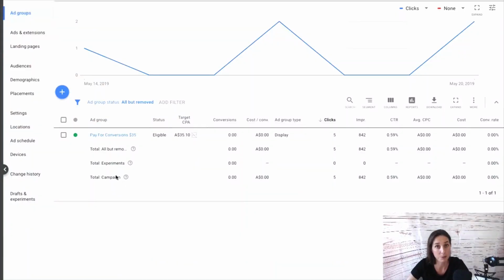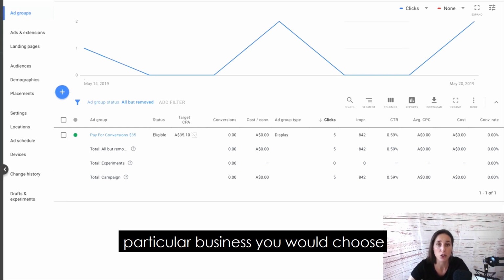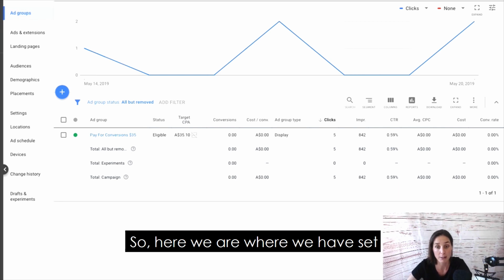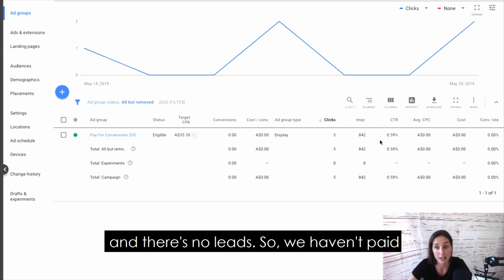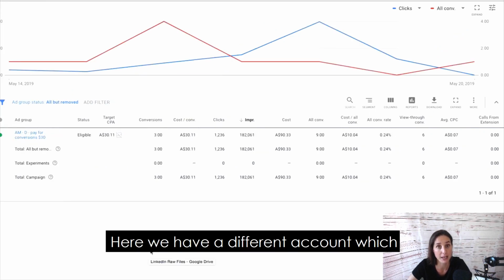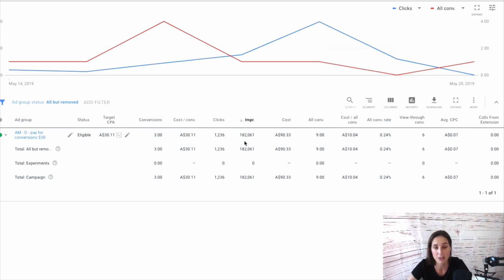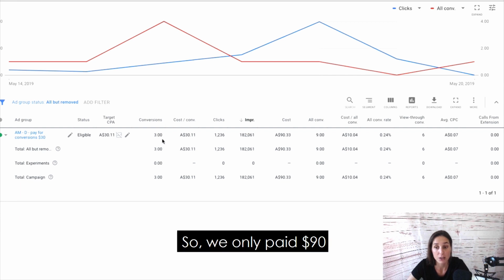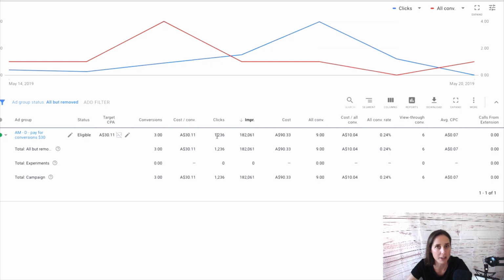Google Ads' Latest Update: Pay For Conversion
Google just rolled out an update which is called "Pay For Conversions".

Which basically means, you are only paying Google for the conversions or the leads that that campaign has generated. So you don't pay for the impression. You don't pay for a click, you only pay Google for the leads that it has generated.

If you have any questions about today's episode or just Google Ads in general, we would love to hear from you in the comments section.

We appreciate you listening to another episode of Teach Traffic. 🙌

➡️ Show notes and resources related to this episode can be found